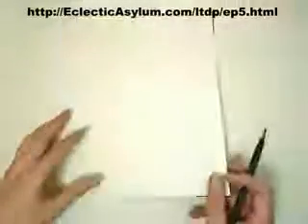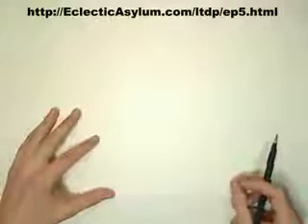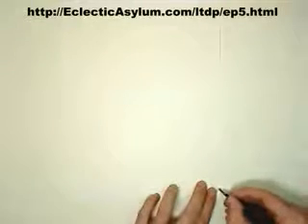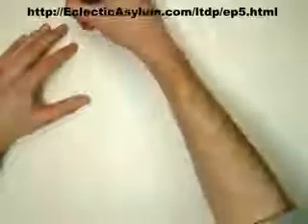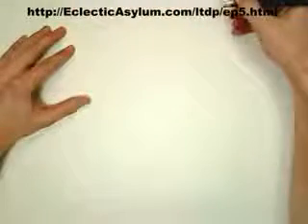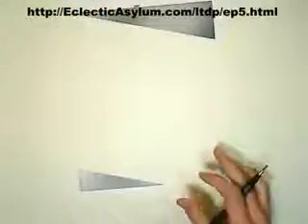رسم.flv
تعليم الرسم